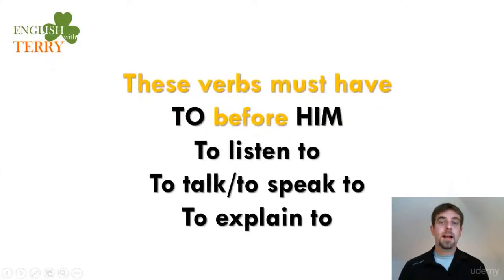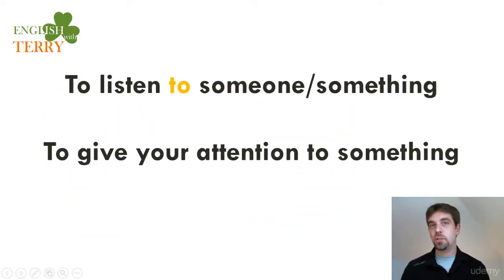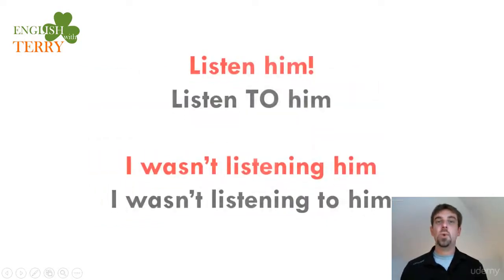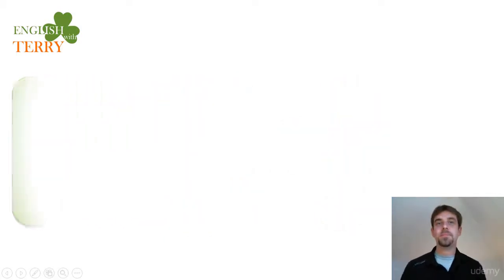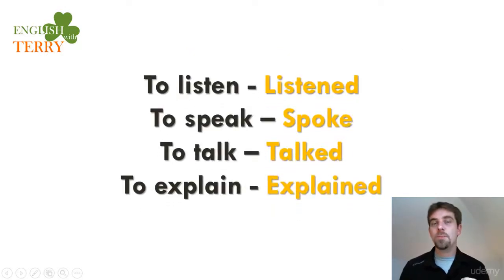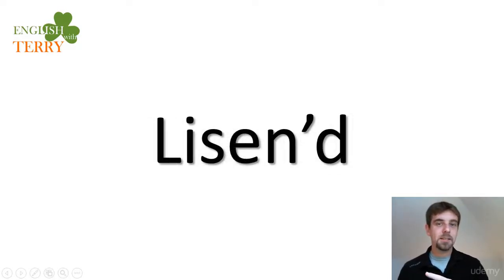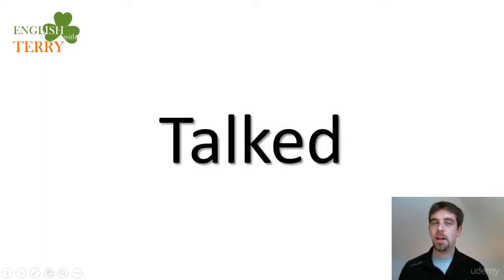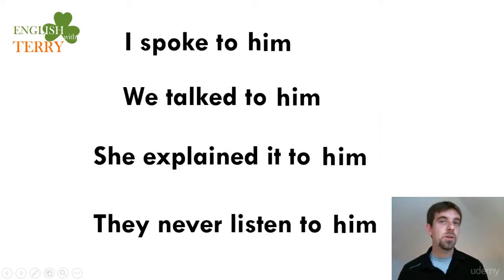046 The word him with to listen to speaktalk and to explain to